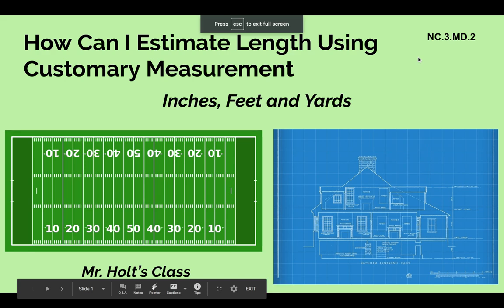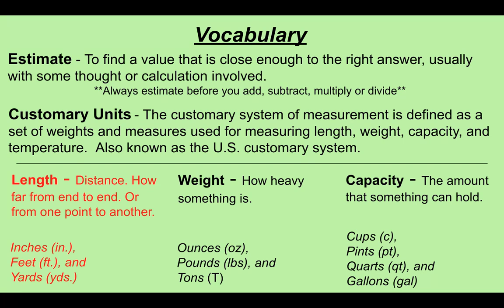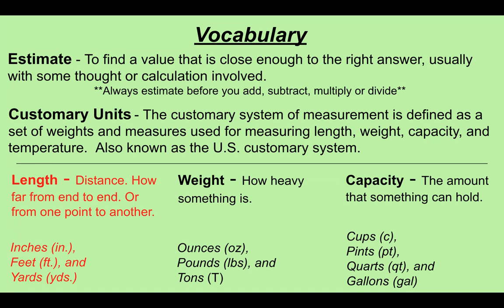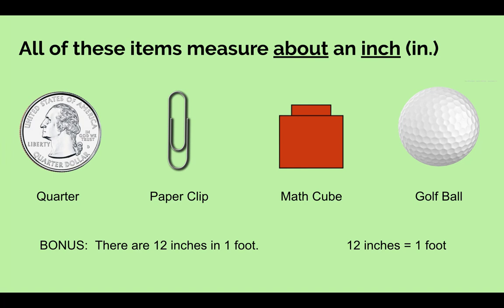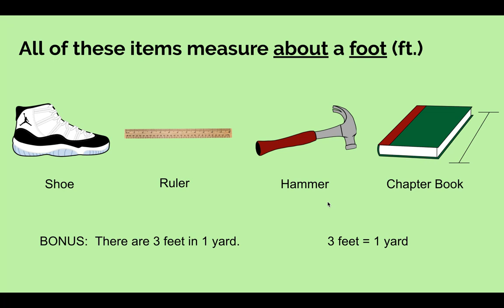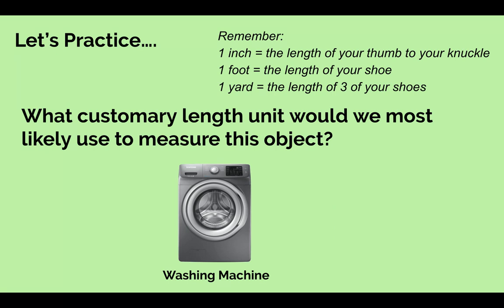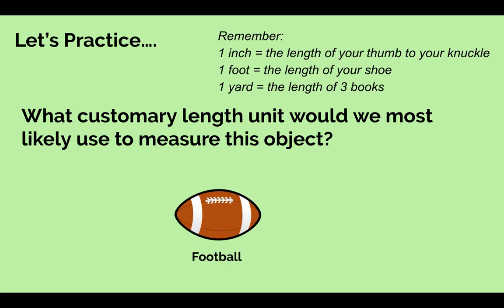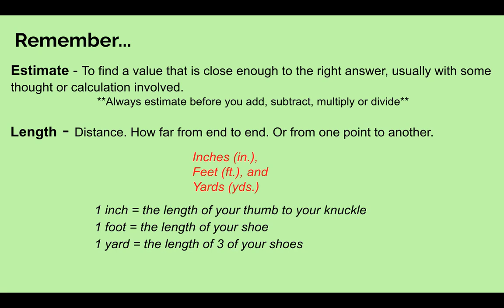NC.3.MD.2 Estimating Length